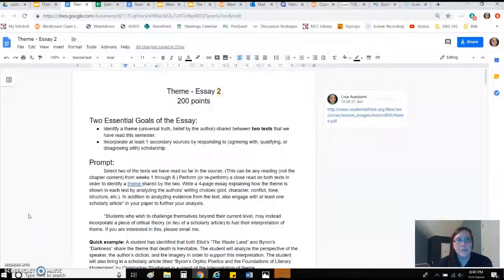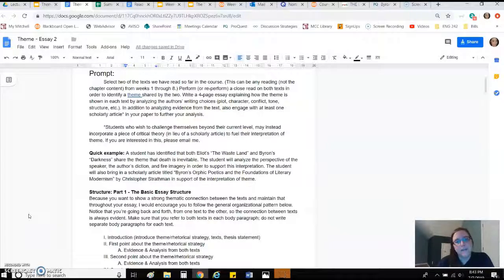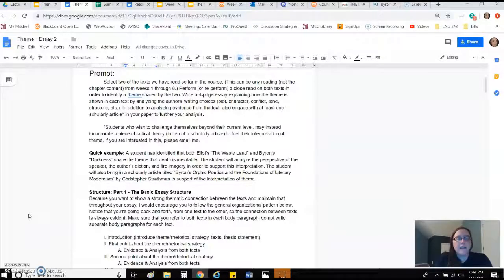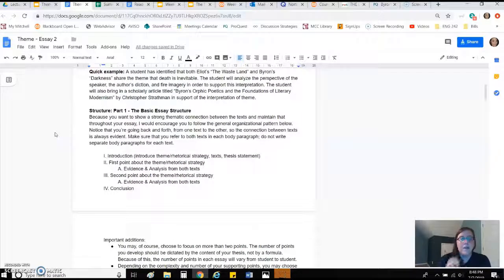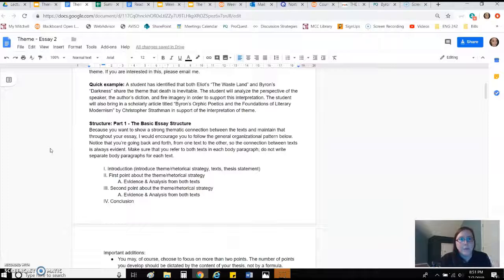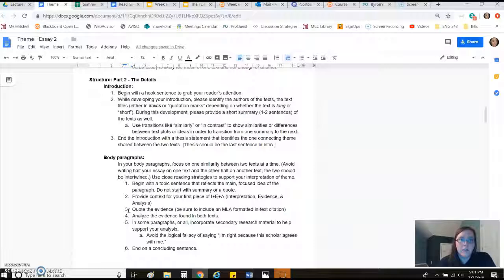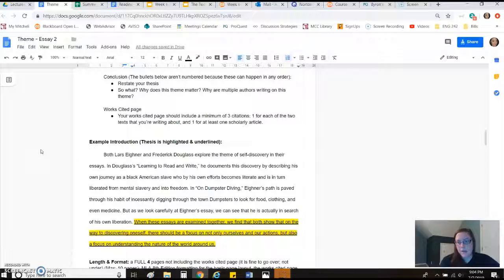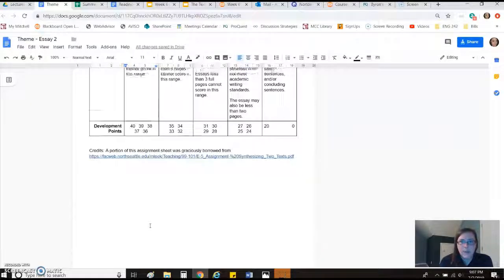Paper 2 - Theme | ENG 242